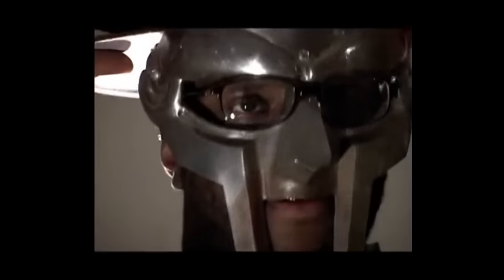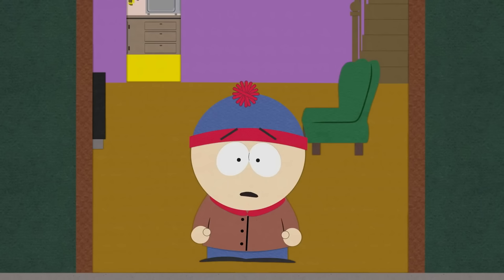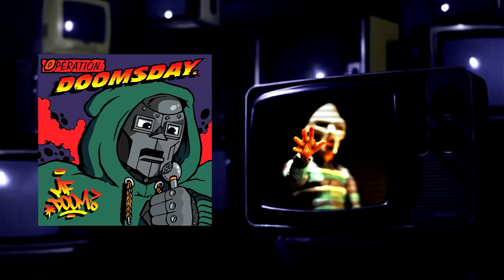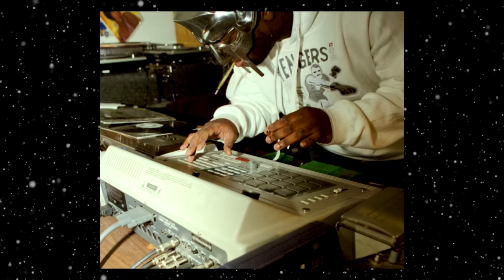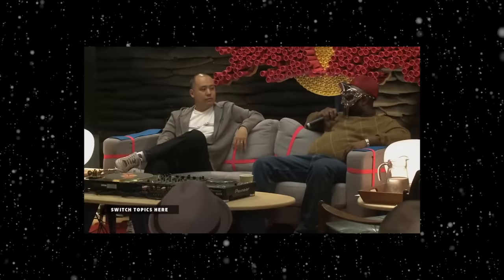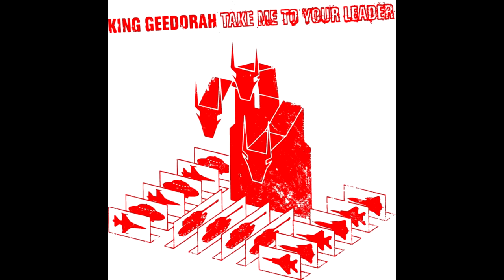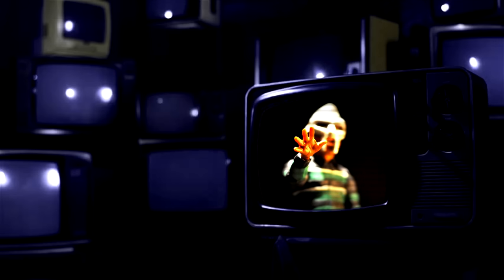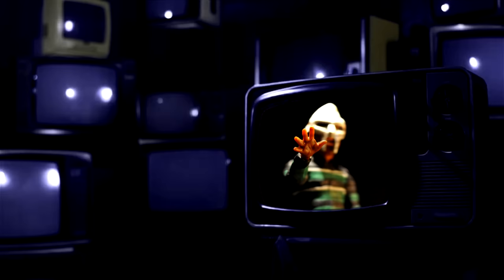Every MF DOOM Persona Explained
Enigmatic rapper Daniel Dumile most commonly known as MF DOOM has collected a handful of different nicknames throughout his multidecade carrier. Unlike other aliases, however, Dumile takes it all one step further by attributing entirely different characters to each moniker. From Metal Fingers to Viktor Vaughn there is plenty to unpack in regards to the multitude of alias DOOM is known under.

(VB is actually the best.)

(These guys are fantastic!)

0:00- Intro
0:20- Zev Love X
1:51- MF DOOM
3:11- 👍
3:27- Metal Fingers
4:49- King Geedorah
7:22- Viktor Vaughn
8:36- Collab Pseudonyms
10:05- Daniel Dumile. Rest in Power.